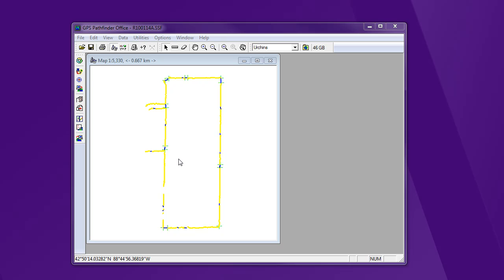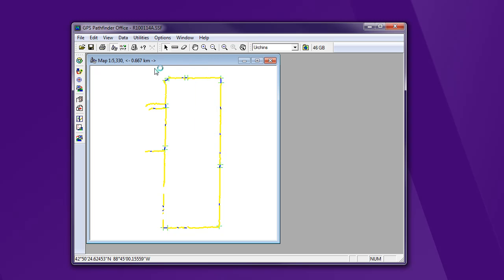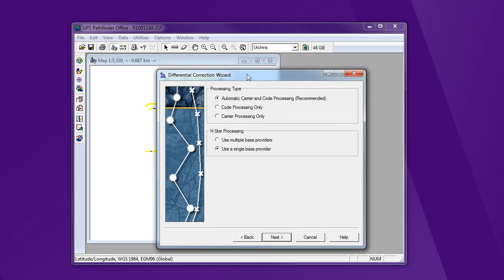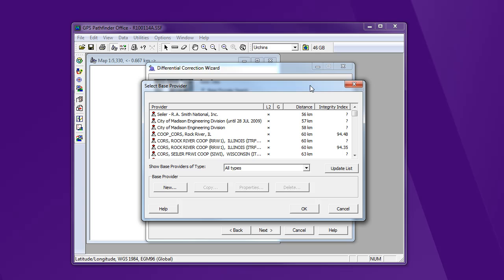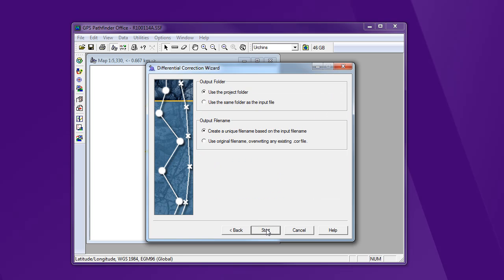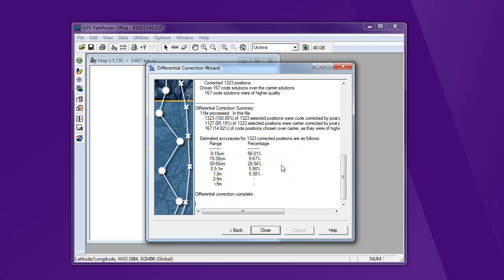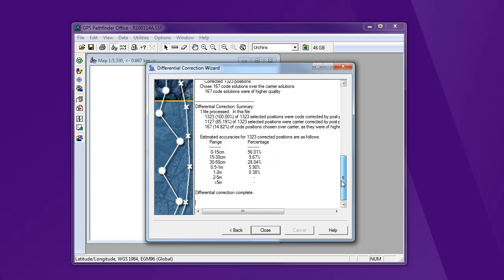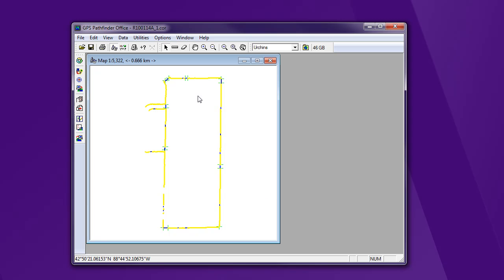Trimble - Differential correction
How to use Trimble's Pathfinder Office to differentially correct a rover file using a downloaded base station file.